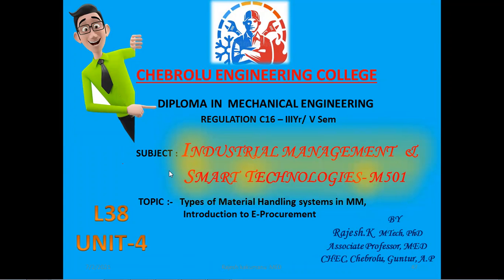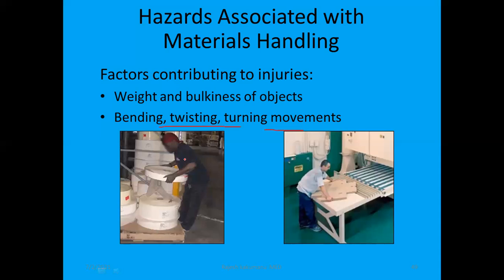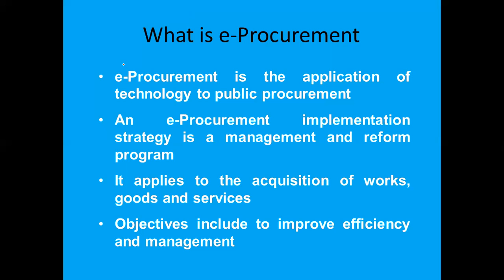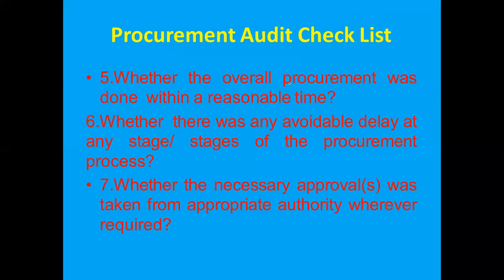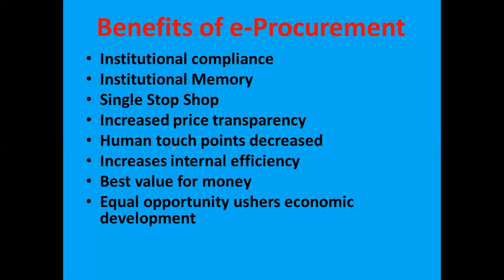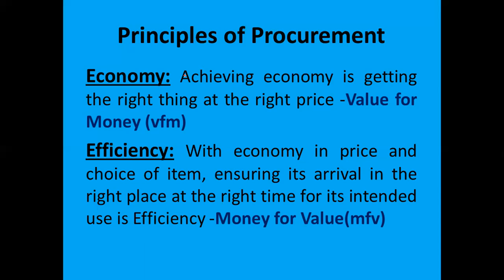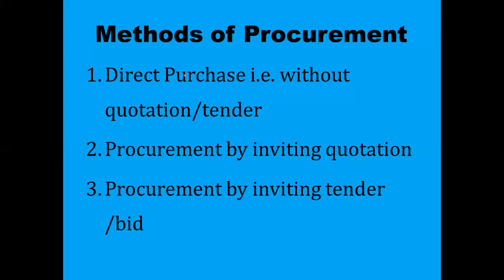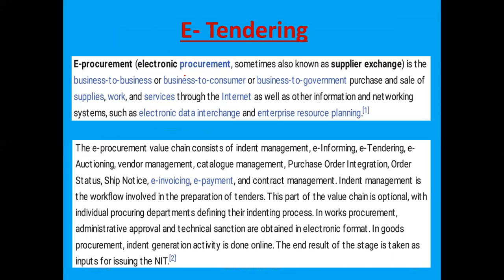DIP C16 ME V SEM IMST U4 Le38 Materials handling, Intro to E Procurement, checlikst